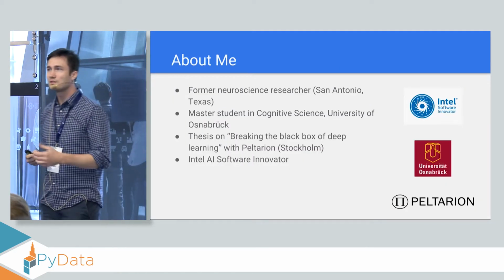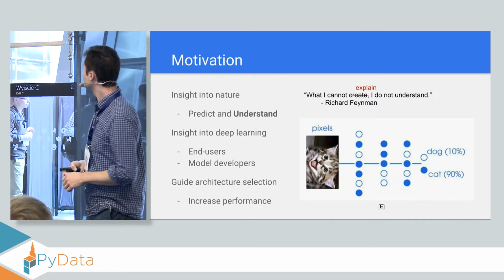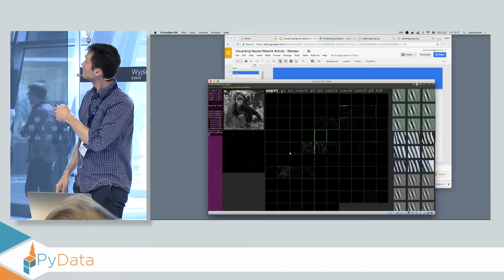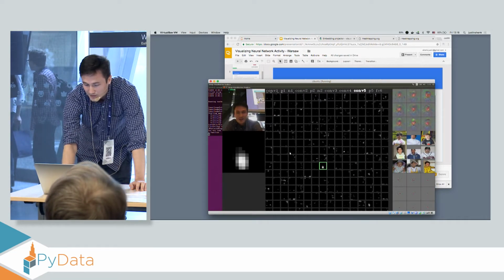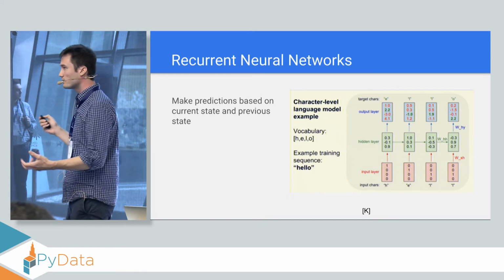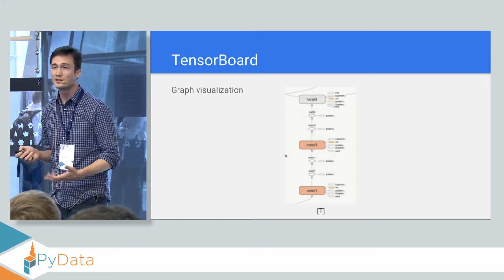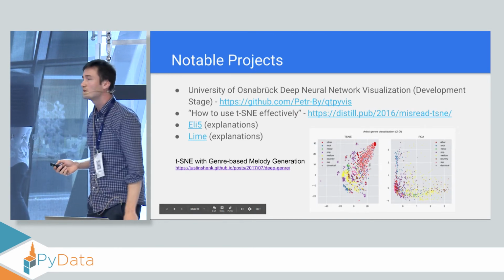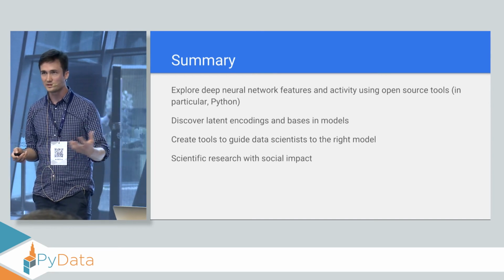How to visualize neural network parameters and activity - Justin Shenk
Description
Visualizing neural network parameters and activity using open source software such as Yosinski's Deep Convolutional Toolbox, Karpathy's RNNs, and TensorFlow's tools.

Abstract
Learn how to visualize anything the network sees using handy open source tools - and join the discussion of how to "open the black box" of deep learning.

00:10 Help us add time stamps or captions to this video! See the description for details.